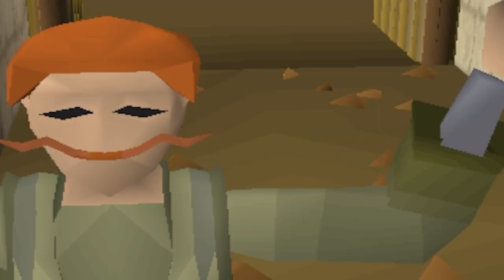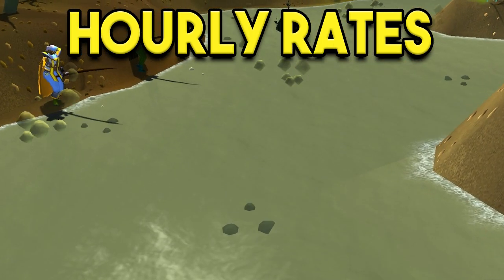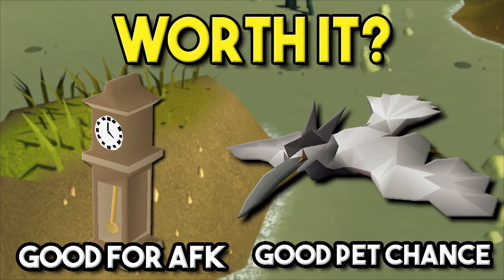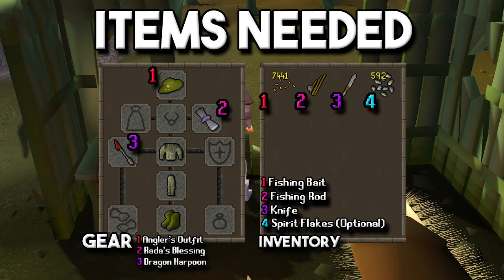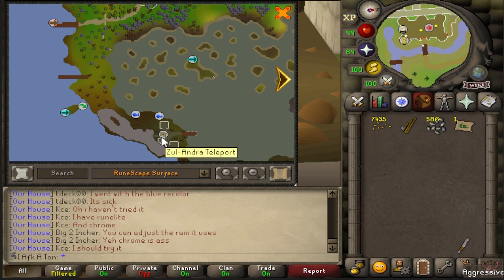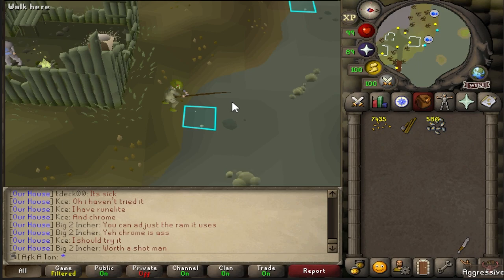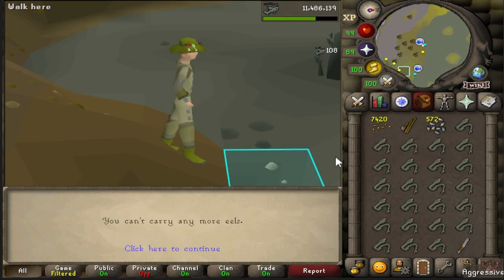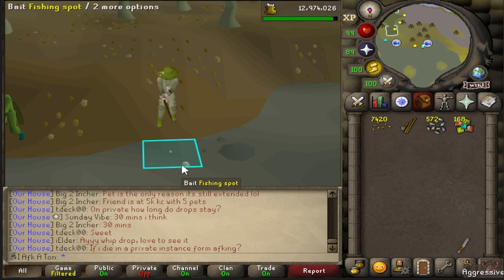Ultimate Sacred Eel Fishing Guide Old School Runescape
Intro: 0:00 - 0:15
Requirements: 0:15 - 0:42
Hourly Rates: 0:42 - 1:04
Is It Worth It?: 1:04 - 1:39
Items To Bring: 1:39 - 2:28
Getting There: 2:28 - 3:02
Plugins: 3:02 - 3:53
Fishing Process: 3:53 - 4:50
Outro: 4:50 -